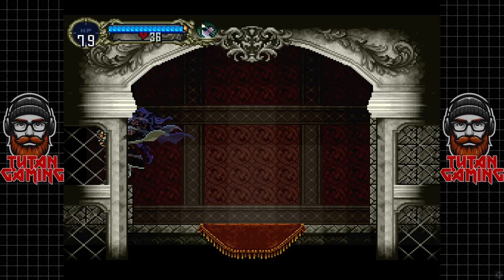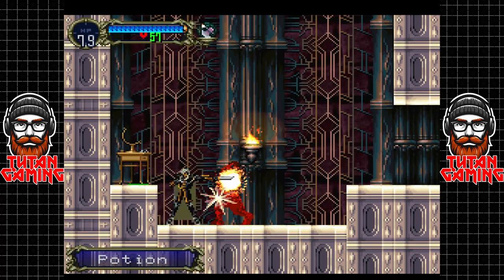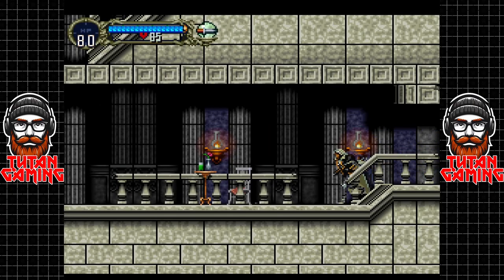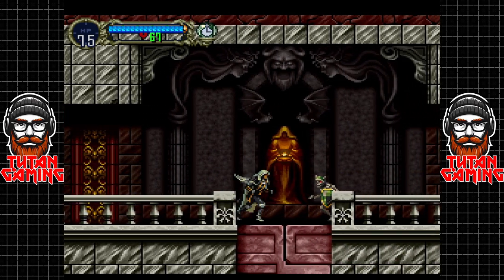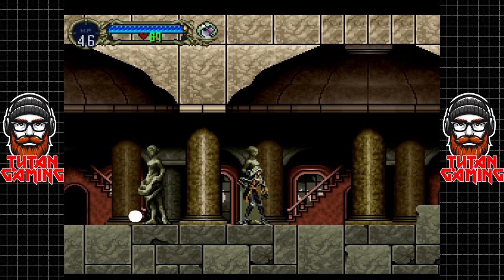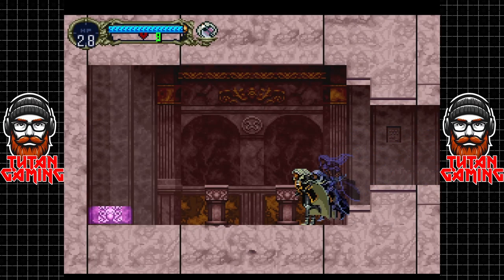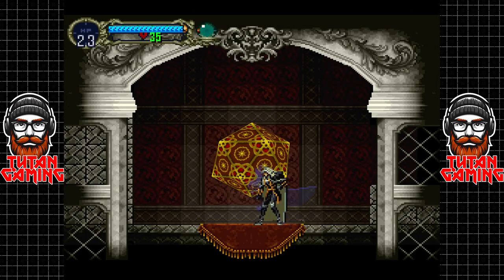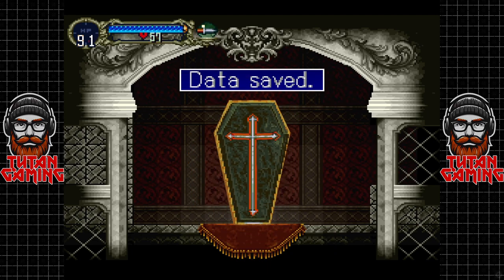Castlevania: Symphony of the Night - PS1 Gameplay - Part 2: The Marble Gallery